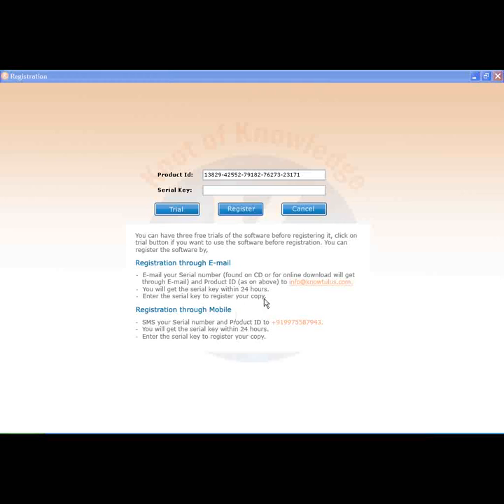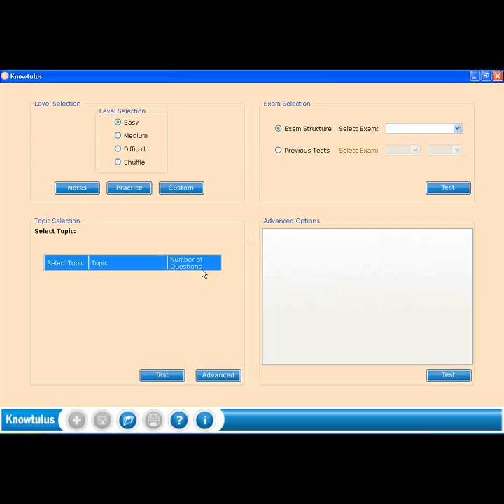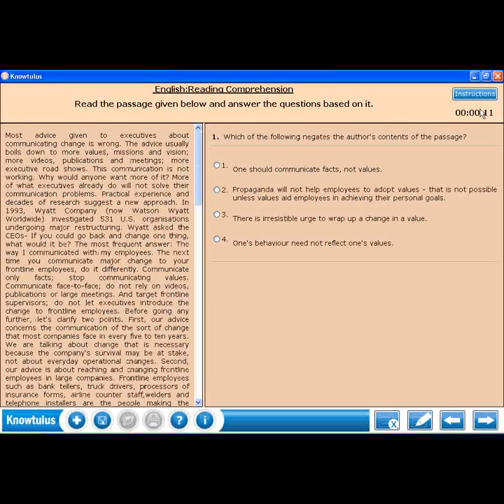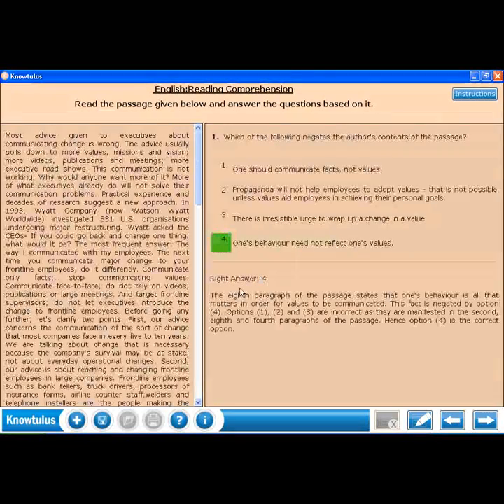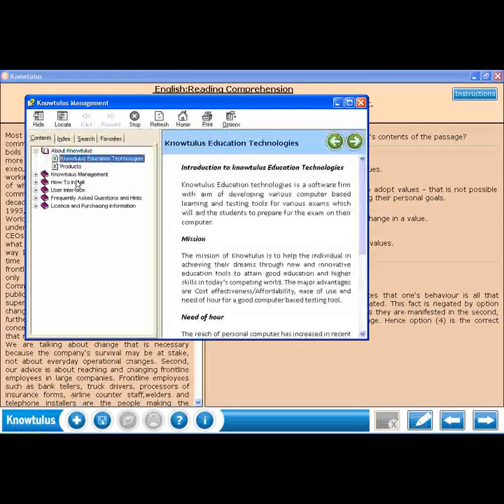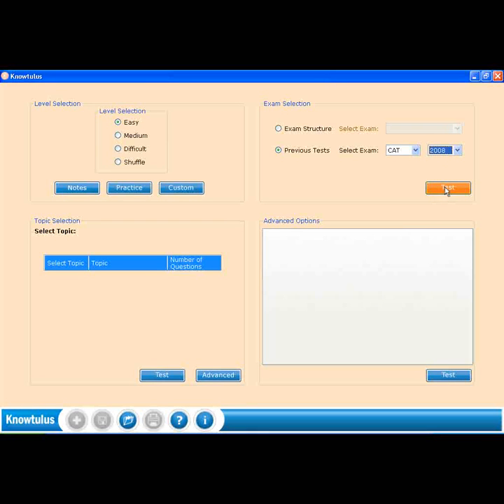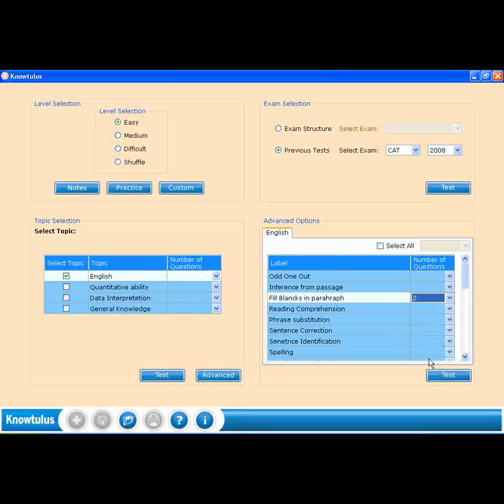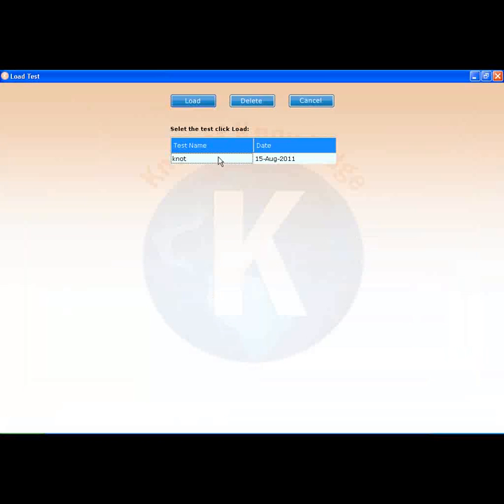Knowtulus Management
It is a computer based tool to serve the students preparing for the MBA entrance exams. like
CAT
XAT
SNAP
FMS,
CET
NMAT
IIFT etc..
This tool gives you flexibility in your preparation.